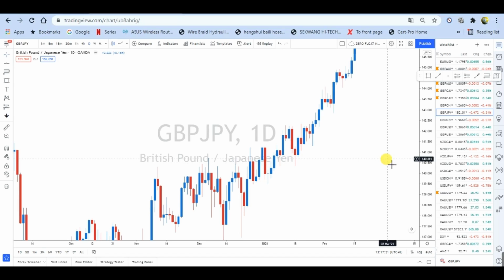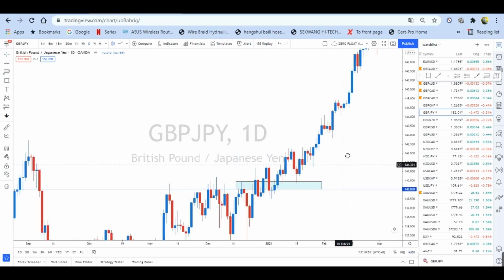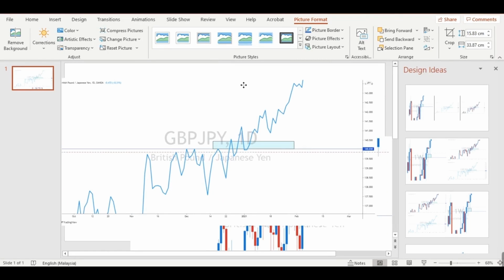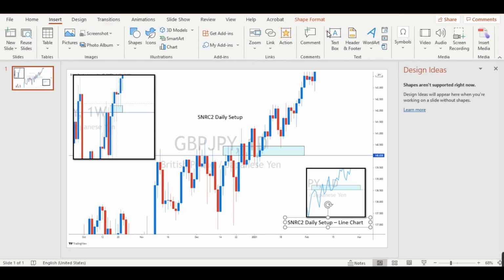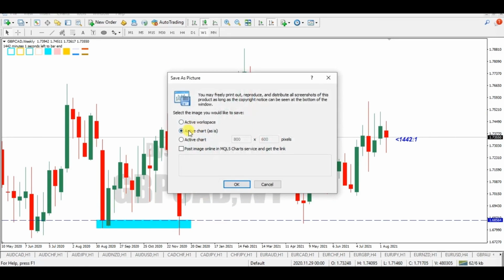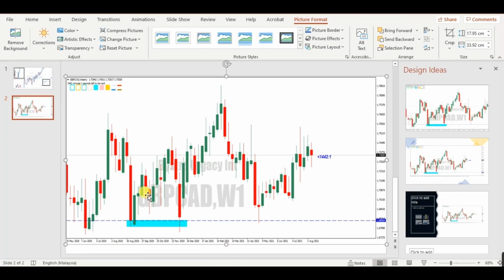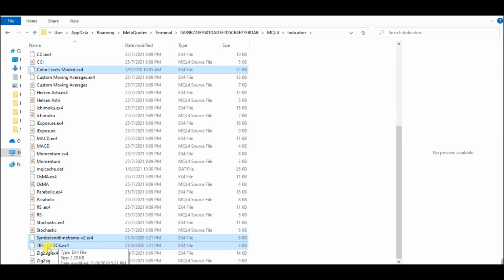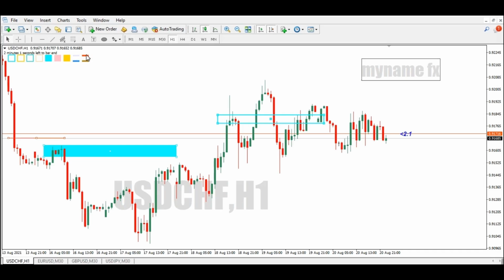Video 3 Preparation for Assignment & Watermark Bystra Lega